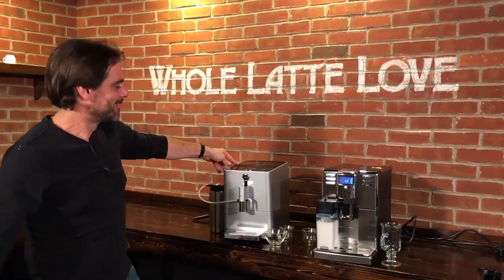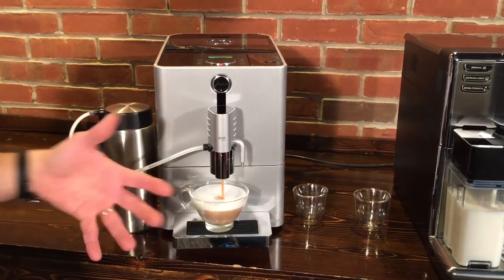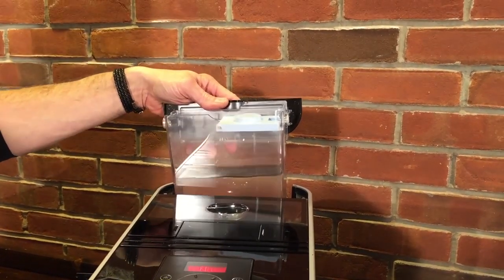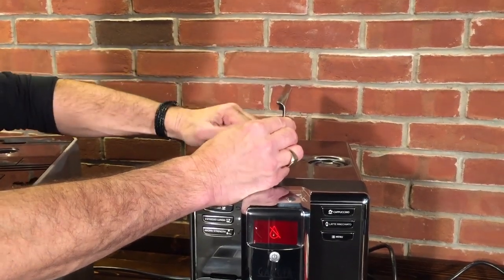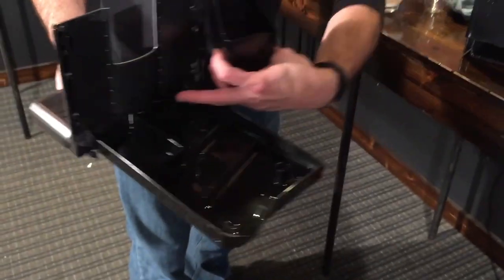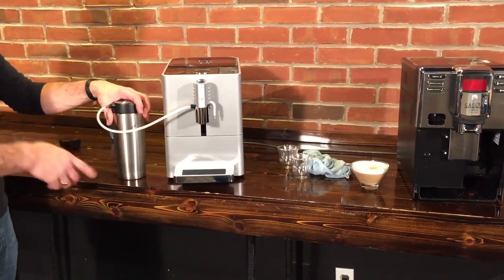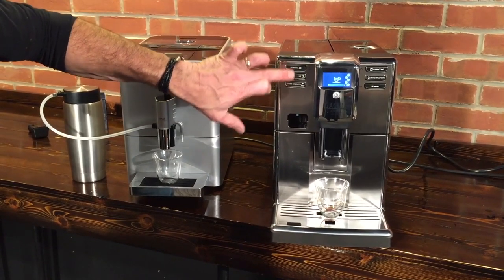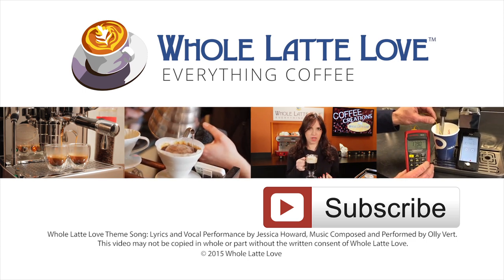Compare: Gaggia Anima Prestige and Jura ENA Micro 9 Espresso Machines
Marc and Morgan from wholelattelove.com review and compare the Gaggia Anima Prestige and Jura ENA Micro 9 super-automatic espresso machines. Both feature a slim design and make milk-based espresso beverages like latte and cappuccino at the touch of a button without moving your cup. See both machines in action and learn which will better fit your needs.